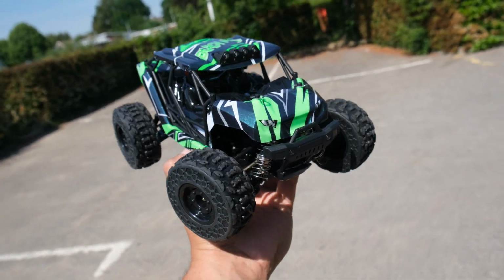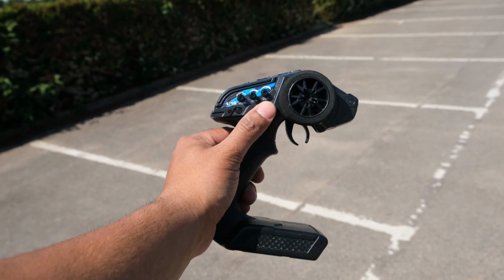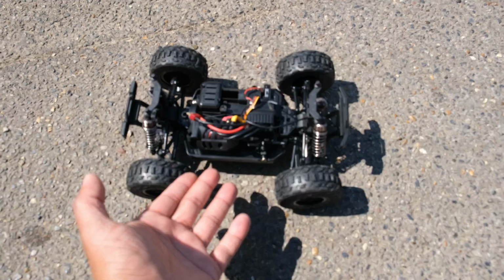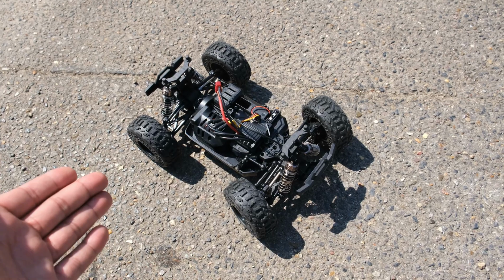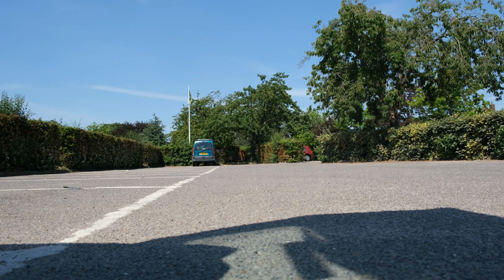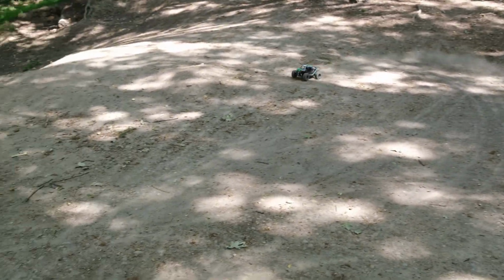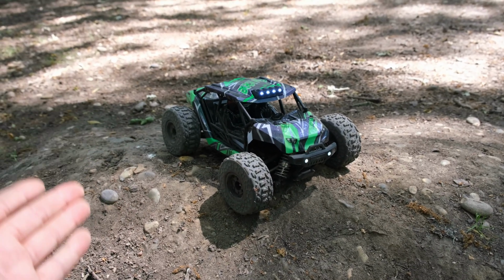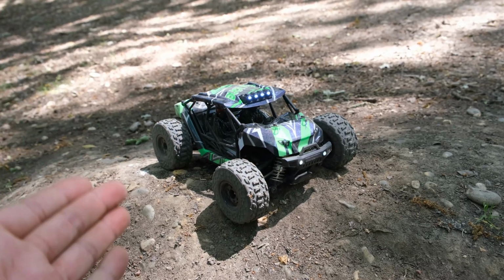This CHEAP RC CAR Looks like a MINI FIRETEAM!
This is the Hospeed HS18431!

A 1/18 Scale budget mini RC Truck that shares a lot of its looks with the ARRMA 1/7 Fireteam!

It’s clear that Hospeed got their inspiration from here and I think it looks really cool!

It’s cheap, brushless, has oil shocks and great for beginners starting out in the hobby but is it any good?

Get your HS18432 ARRMA Inspired Mini truck here:

What do you think of this little RC Car?

The Budget/Cheap RC Market is extremely popular and highly competitive at the moment with almost limitless options available and this does make it hard for people getting into the hobby to decide what to go for.

Let me know what you think of this cool looking truck in the comments!

My RC Recommendations:

Top 10 Best Cheap RC’s

1) WLTOYS 144001
2) WLTOYS 124019
3) HBX 16889A Pro Brushless
4) MJX HYPER GO BRUSHED
5) WLTOYS 144010
6) MJX HYPER GO BRUSHLESS
7) HBX 16889 Brushed
8) HBX 16890 Brushless
9) HBX 901A
10) WLTOYS 104002

WLTOYS 144001
HBX 16889
MJX Hyper GO
Eachine EC30

Faster Brushless Beginner RC Cars:

MJX Hyper Go Brushless
HBX 901A
HBX 16889A
Eachine EC30B
SG1603 Brushless

Use Code: BeyondRC!